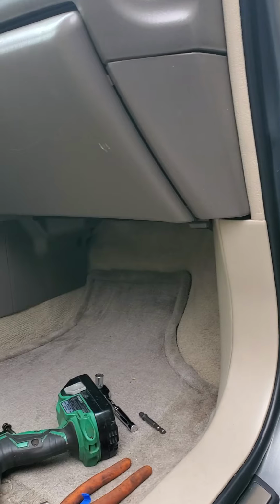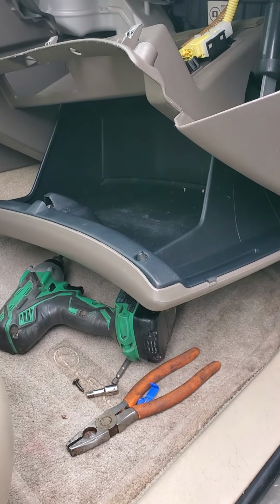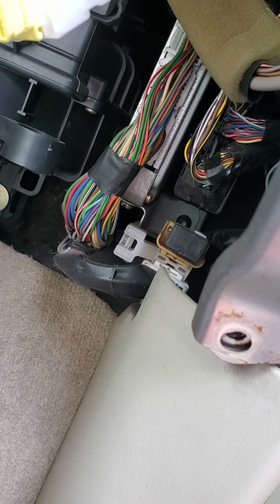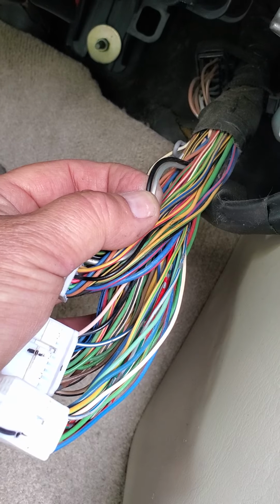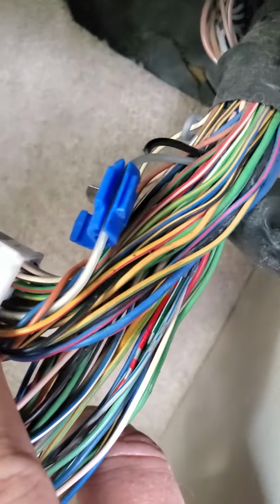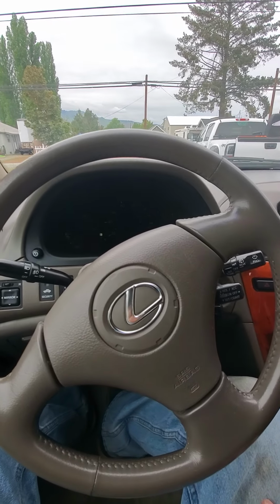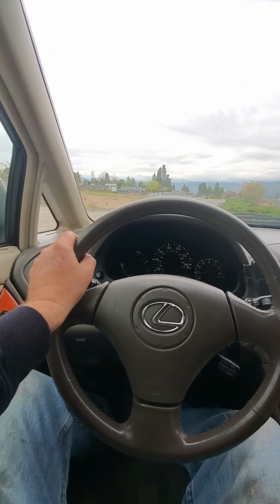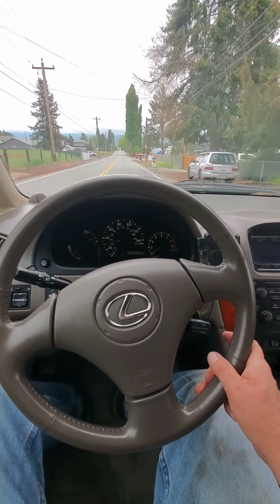Knock sensor hack 2001 Lexus RX300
Showing you how I fixed the check engine light for the knock sensor in my vehicle. It seems to be working pretty good now.